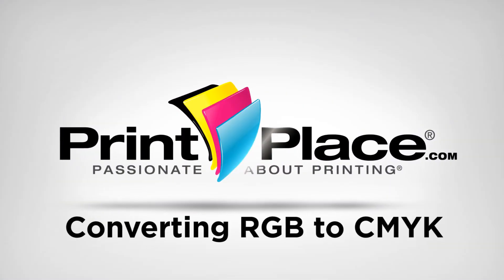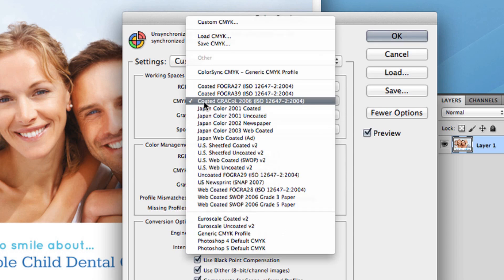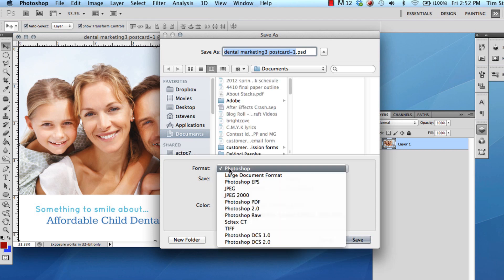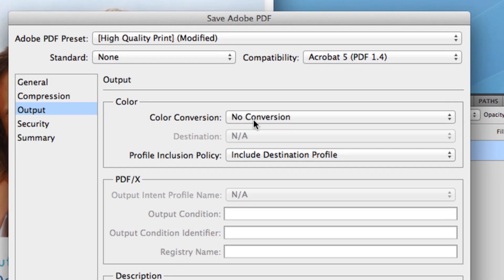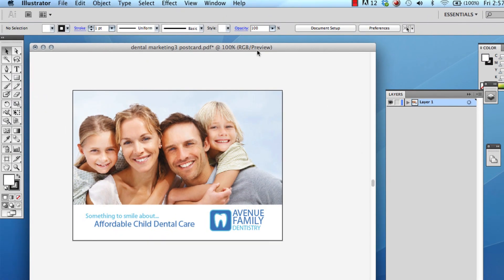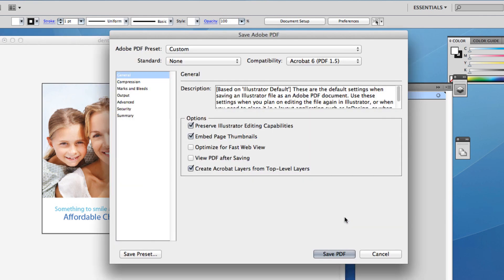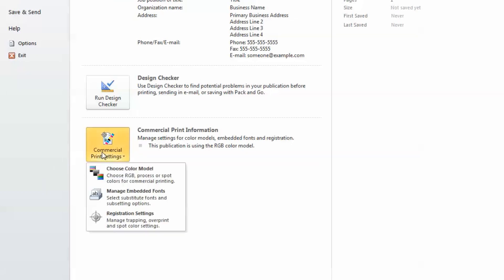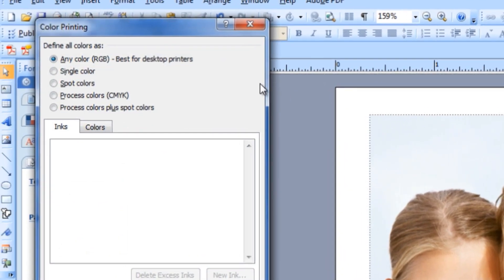Converting RGB to CMYK | Photoshop, Illustrator, and Publisher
- This quick tutorial covers converting artwork from RGB to CMYK in Adobe Photoshop, Adobe Illustrator, and Microsoft Publisher 10 and 7.  At PrintPlace.com we recommend choosing the GRACoL 2006 color profile when printing with our system.